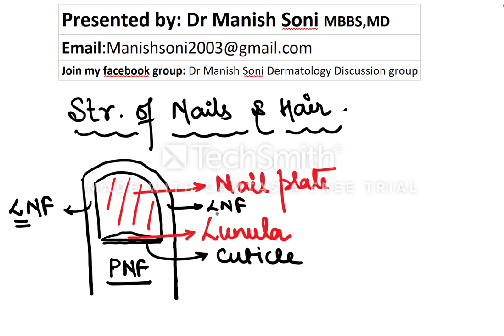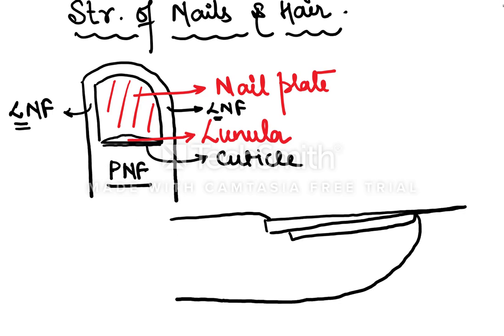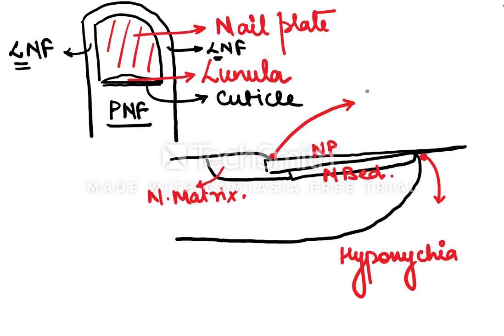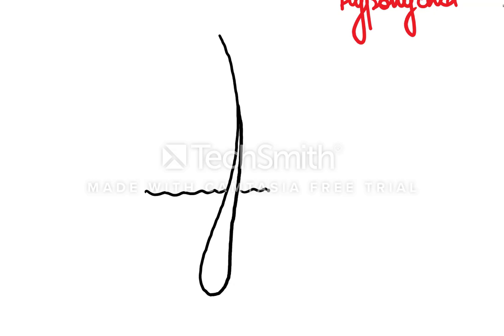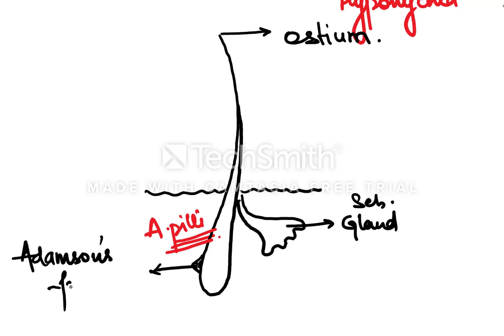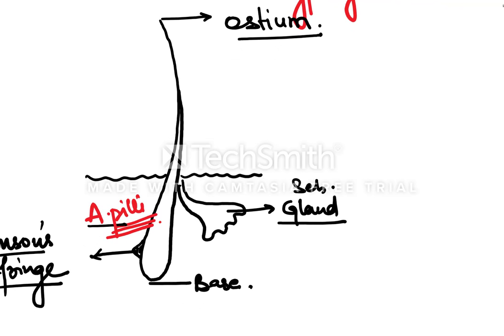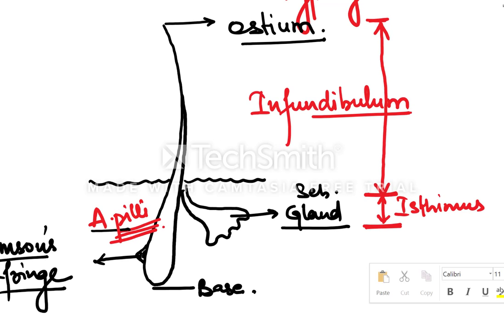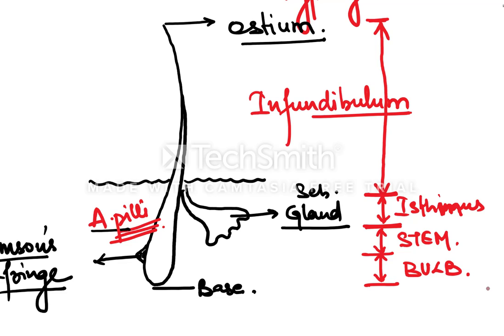structure of nail & hair.mp4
This video is for medical students to help them understand basic structure of nail and hair.